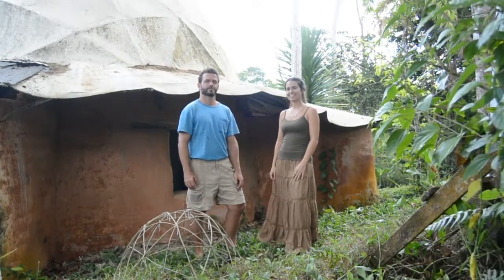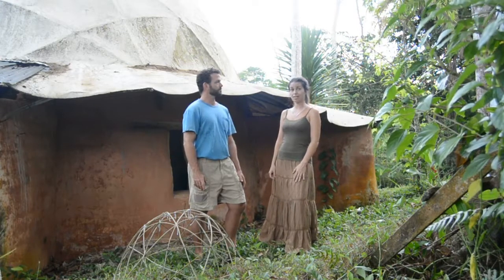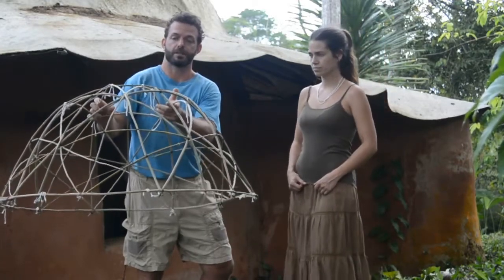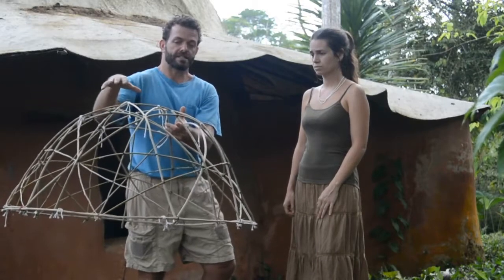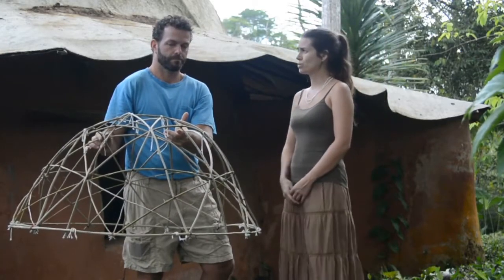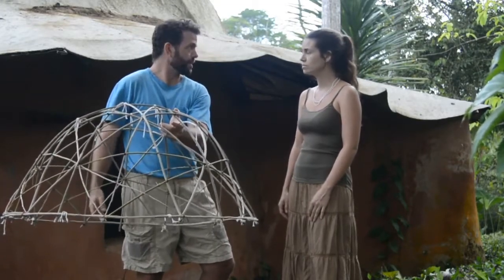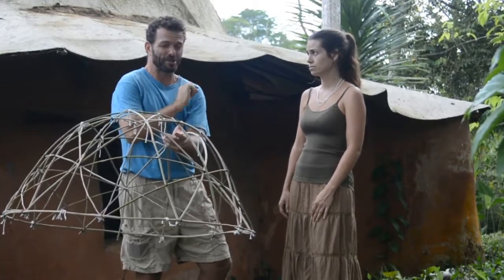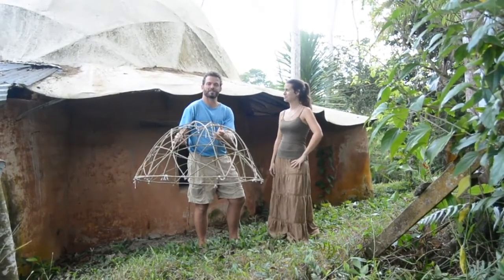Christopher Gardner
A brief description of star dome theory along with an advertisement for our workshop at Terra Alta in Sintra, Portugal.